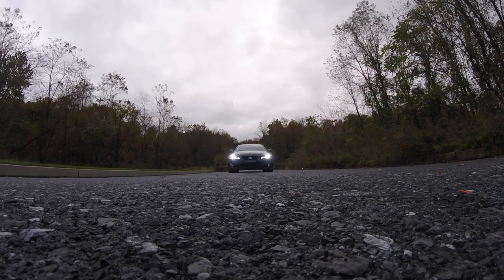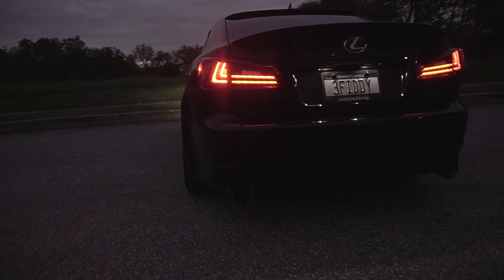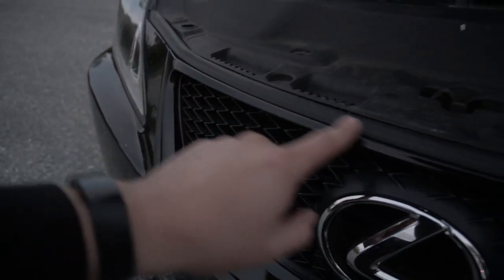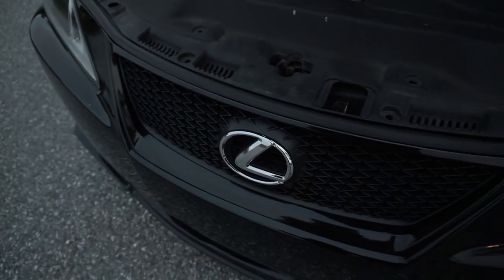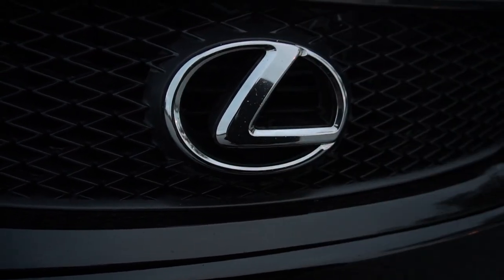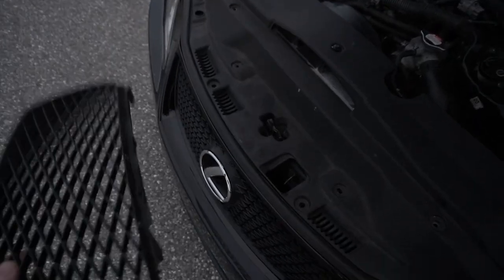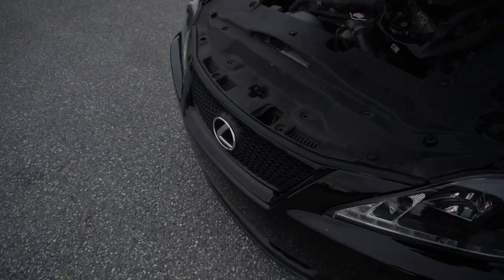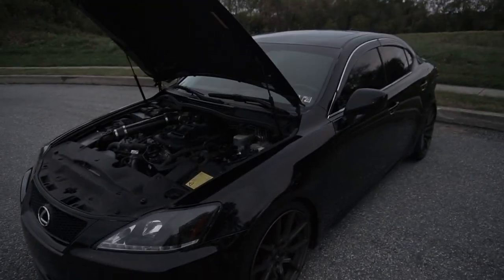Mesh Sports Grille for 2006-2008 Lexus IS 250 and 350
In this episode of Marty Motoring, we take a look at the ISF-style grille for the 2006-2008 Lexus IS 350.

-Blank Grille

-Black Bezel